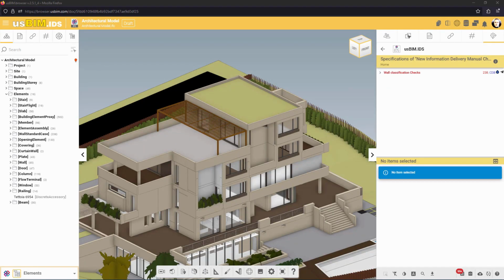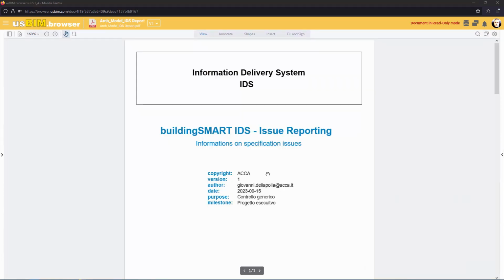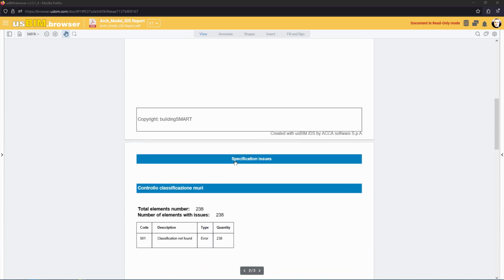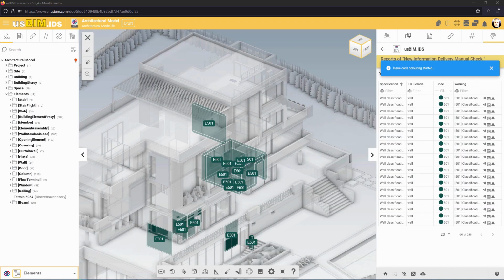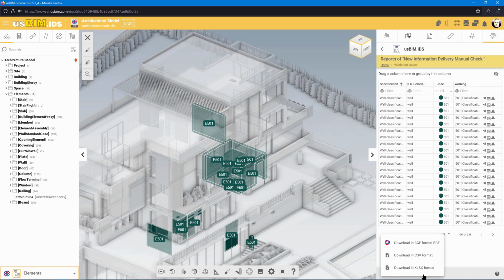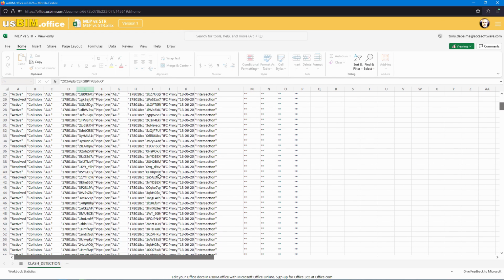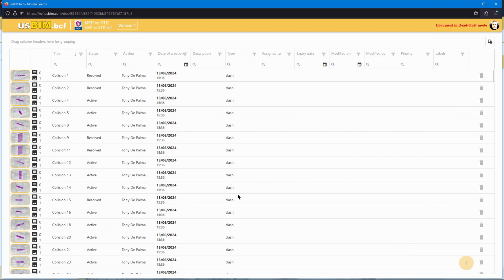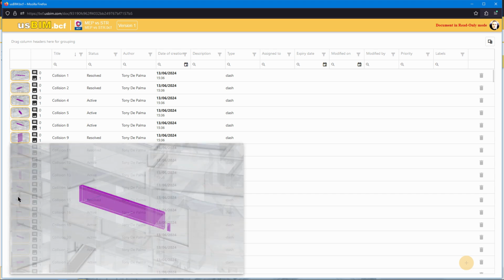usBIM.IDS | How to export the validation results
Discover how to seamlessly export validation results with ACCA's usBIM.ids solution!

In this tutorial, we take you through a step-by-step guide on how to export your validation results efficiently. Whether you're an Architect, Engineer, or BIM Specialist, this video will show you the essential steps to ensure your BIM data integrity with usBIM.ids.

In this video, you will learn:
Introduction to usBIM.ids: Understand the core functionalities of usBIM.ids.
Performing Validation: How to perform data validation within your BIM model.
Exporting Results: Step-by-step process to export validation results for reporting and analysis.
Best Practices: Tips and tricks for maintaining data quality in your BIM projects.